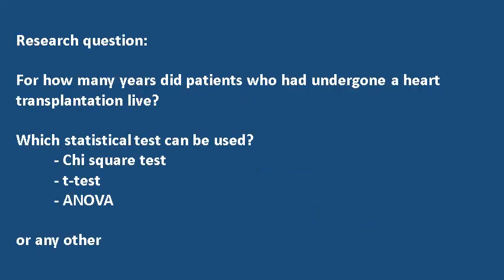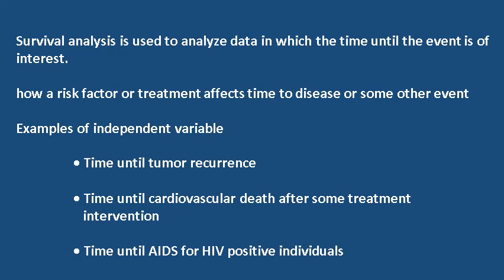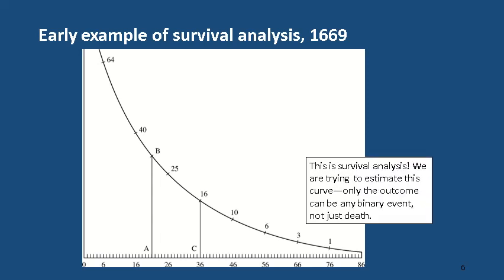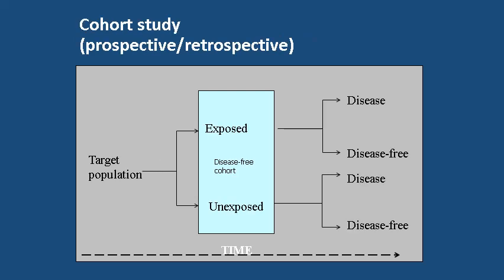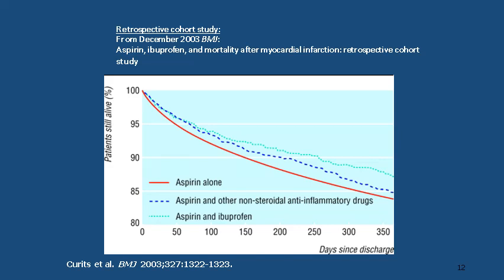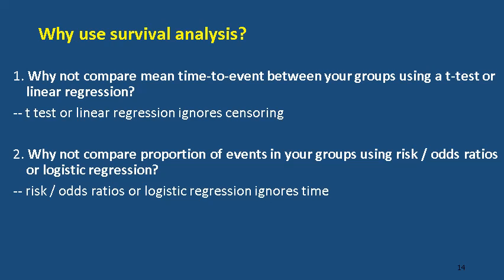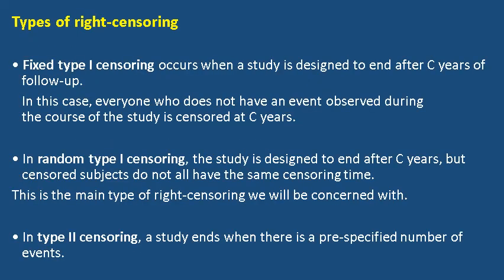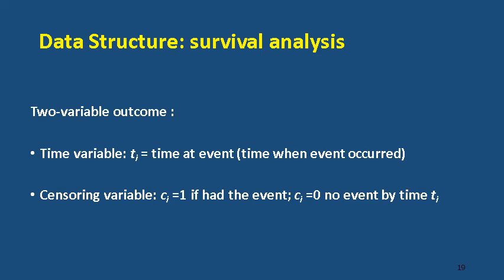Survival Analysis for beginners